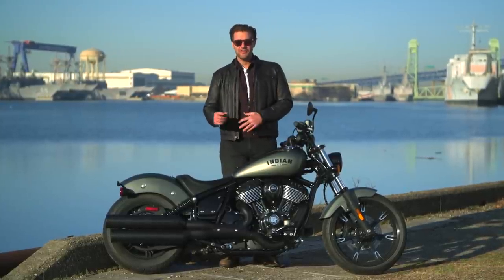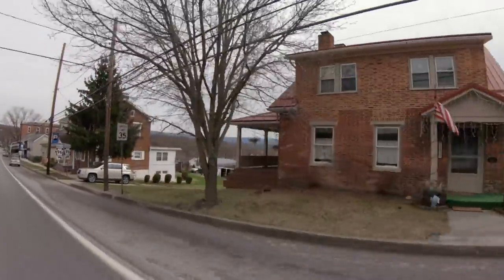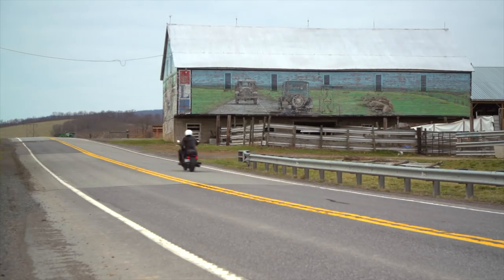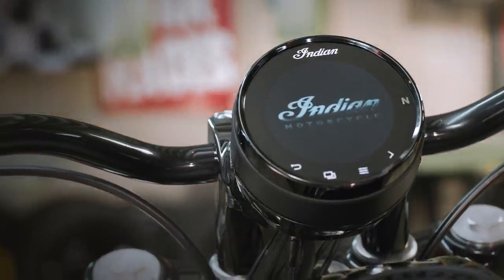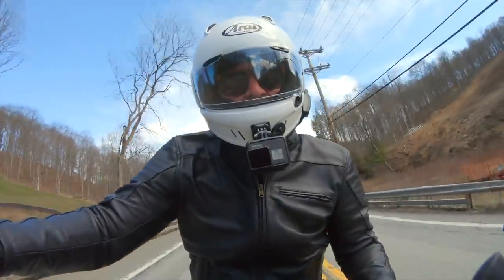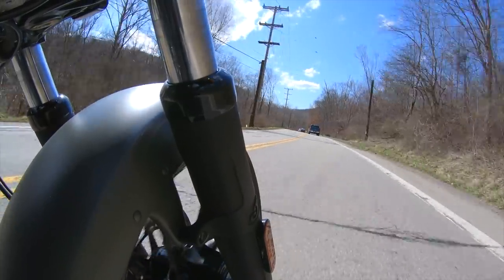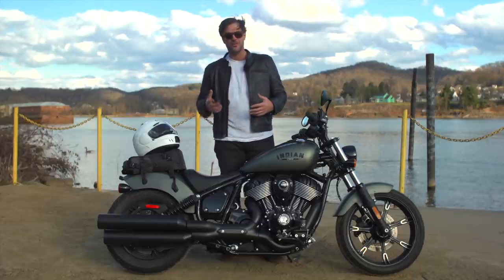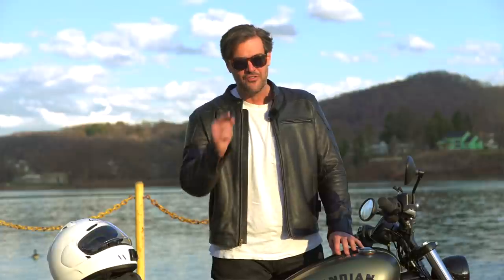2022 Indian Chief Dark Horse Road Trip Review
2022 Indian Chief Dark Horse Road Trip Review

Spurg tests the 2022 Chief Dark Horse for a Lincoln Highway road trip to put Indian's newest cruiser through its paces. With new electronics, monstrous torque, and sweet handling, the Chief is a serious contender among today's competition.

SPECS:
MSRP: $16,999 (base), $17,499 (Alumina Jade)
Engine: 1,811cc, V-twin
Claimed weight: 670
Fuel tank: 4 gallons
Seat height: 26 inches